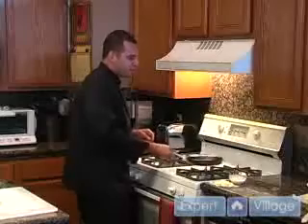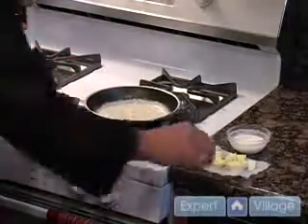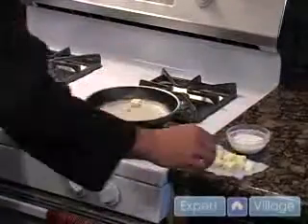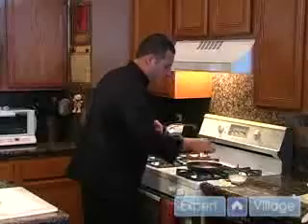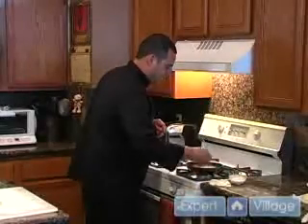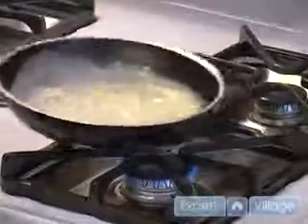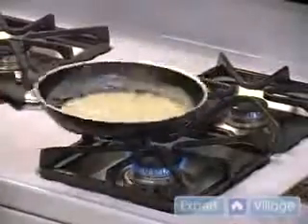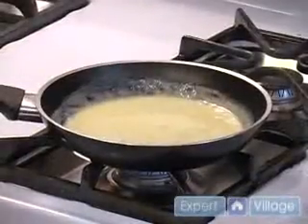Finish Beurre Blanc Sauce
Finish Beurre Blanc Sauce. Part of the series: How to Make Hollandaise, Mayonnaise & Chili Con Queso. Watch an expert chef finish making homemade beurre blanc sauce in this free sauces recipes cooking video.